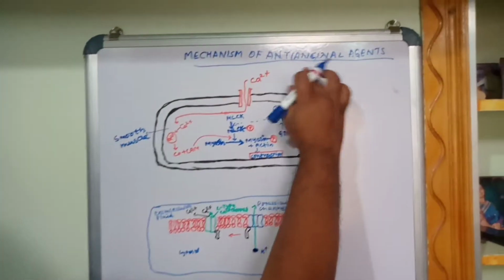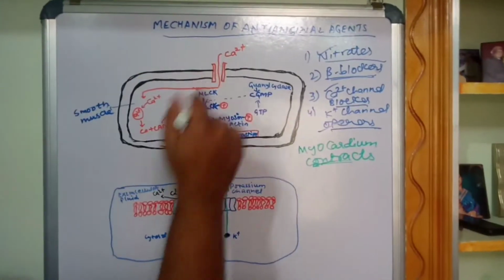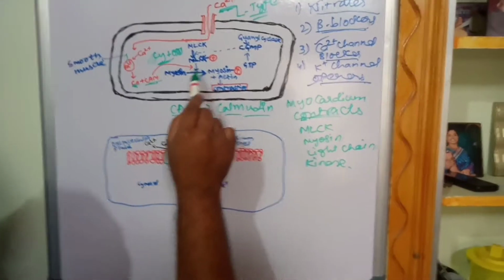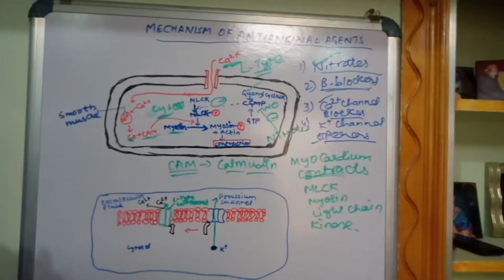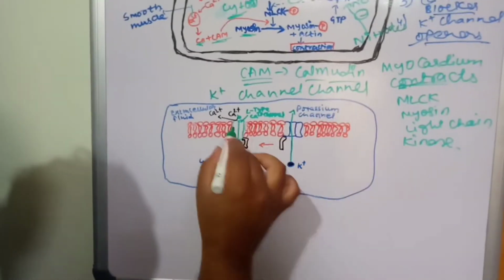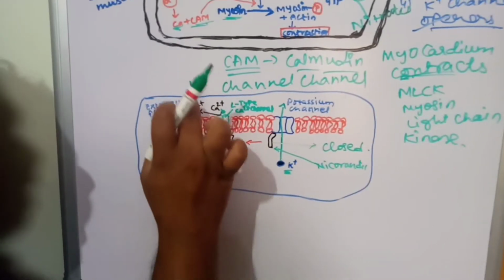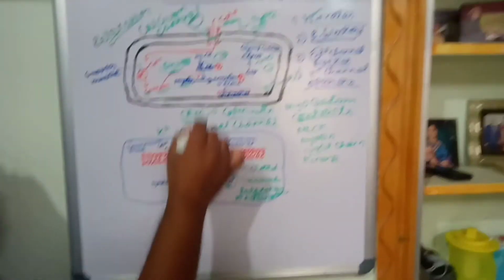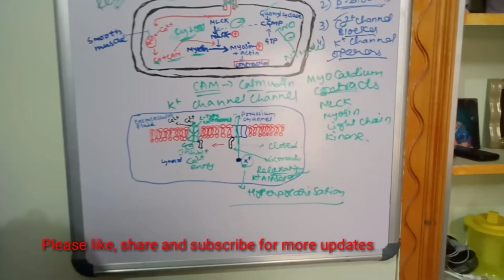Mechanism of antianginal agents by Mr.N.Pramod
Mr.N.Pramod
M.Pharm(PhD)
Mechanism of antianginal agents explained in simplified